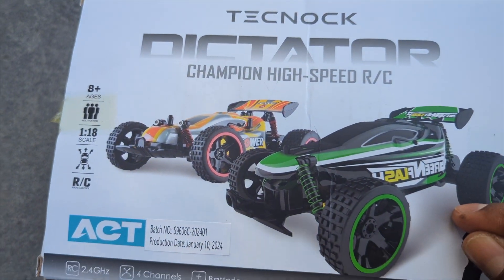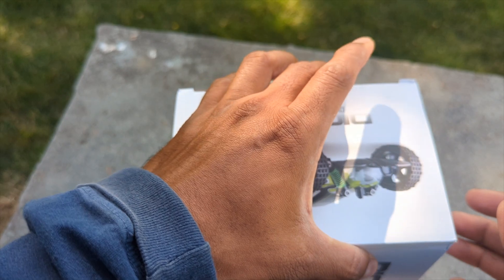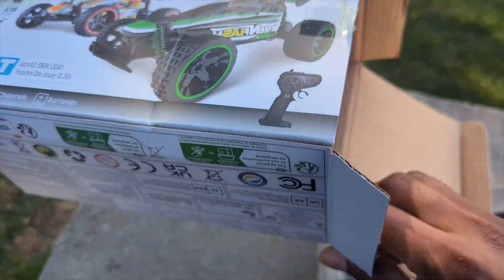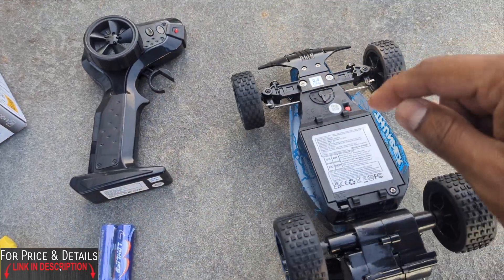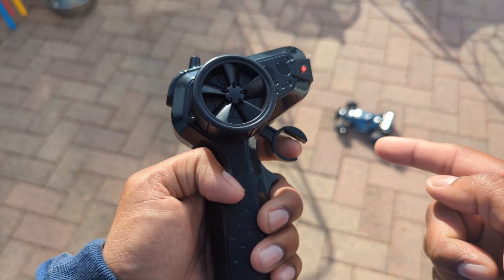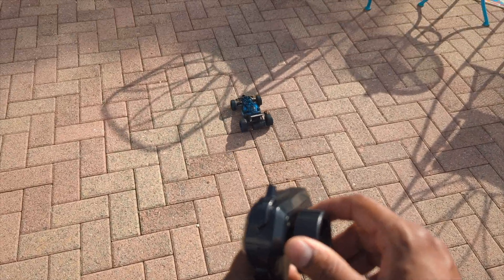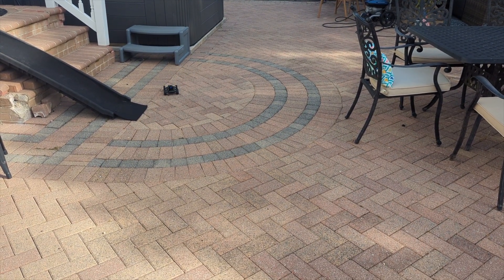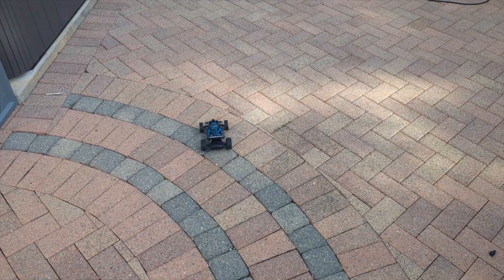Tecnock RC Cars Remote Control LED Lights | High-Speed RC Cars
Tecnock RC Cars Remote Control Car for Boys, 1:18 Scale RC Car with LED Lights, 2.4GHz 2WD All Terrain RC Car with 2 Rechargeable Batteries for 60 Min Play, Gifts for Kids

For price and details (Amazon

(Amazon

(AMazon )